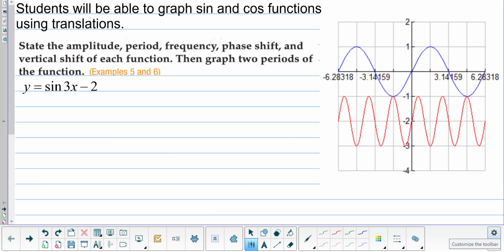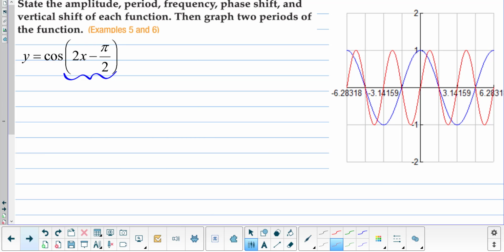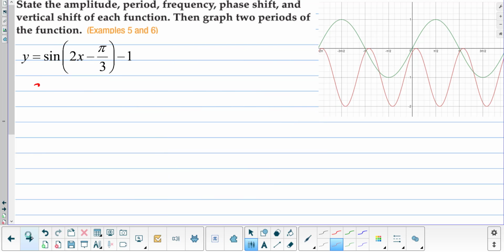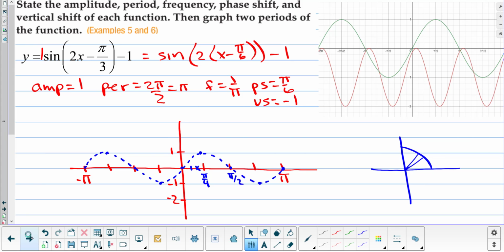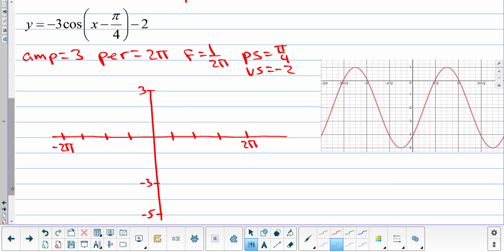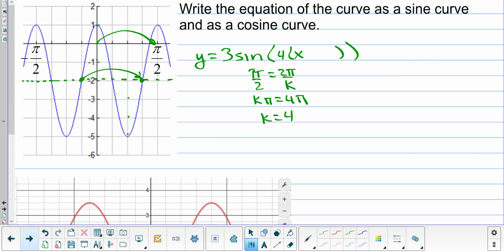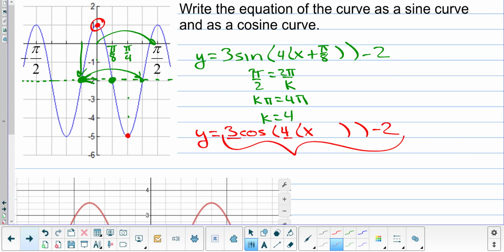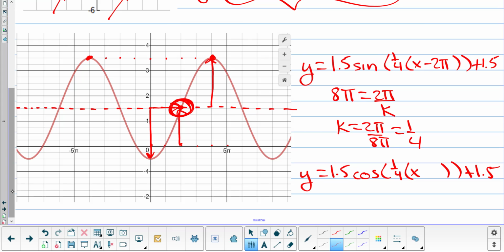HPC 4.4 day 2